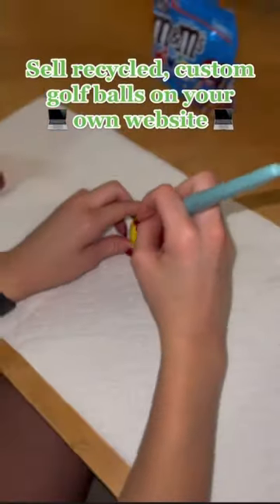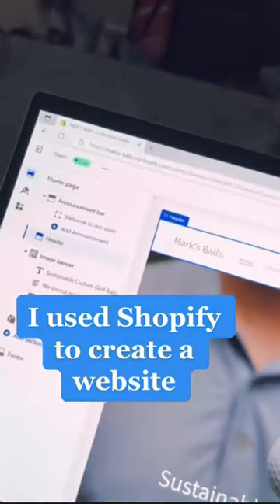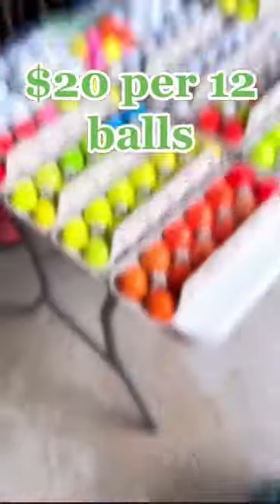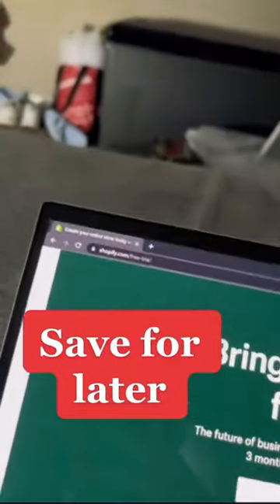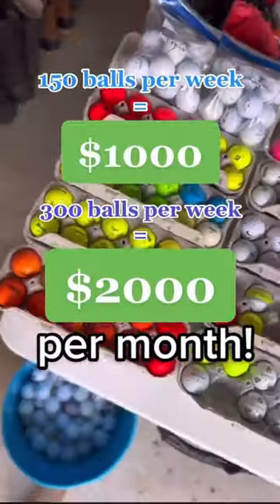Unique golf side hustle you can start from home ($2000/month)